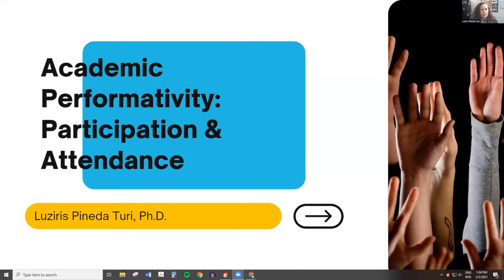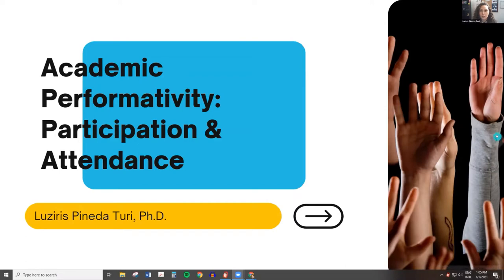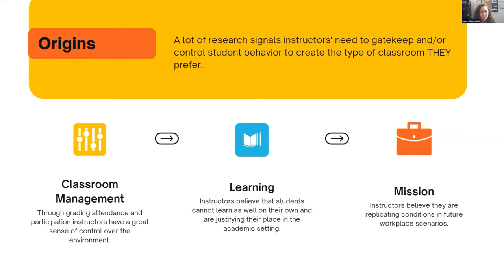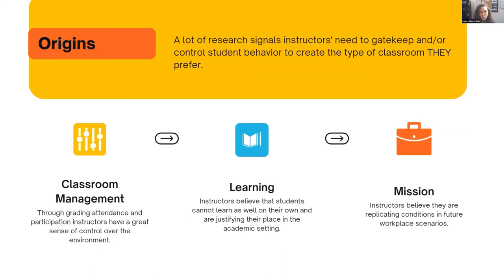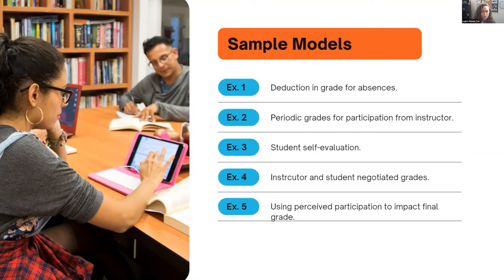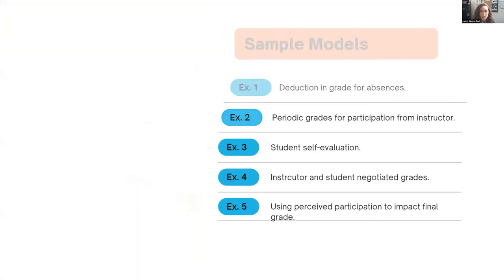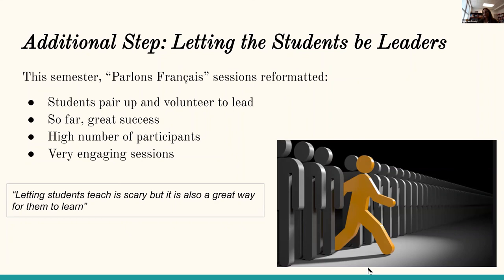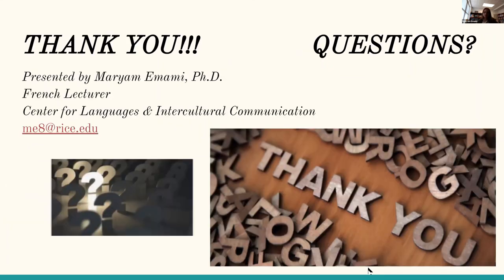From Participation & Attendance to Student Engagement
Dr. Pineda Turi and Dr. Emami share research and application related to student engagement in an attempt to move beyond traditional assessments of participation and attendance.